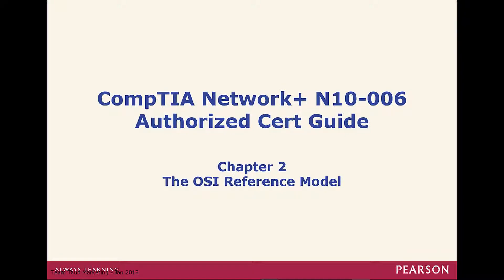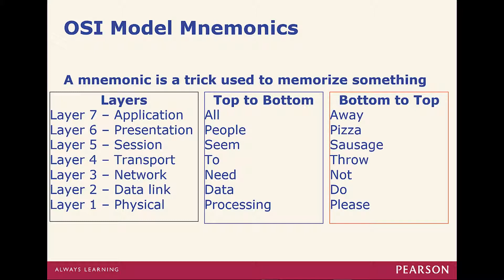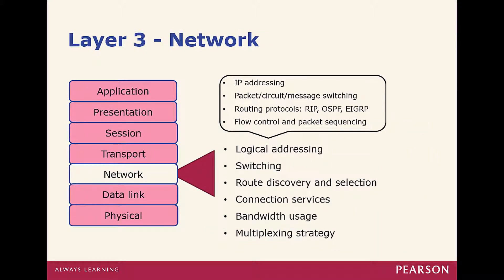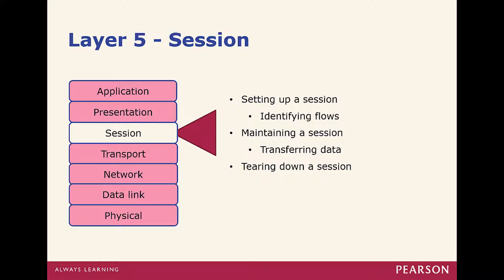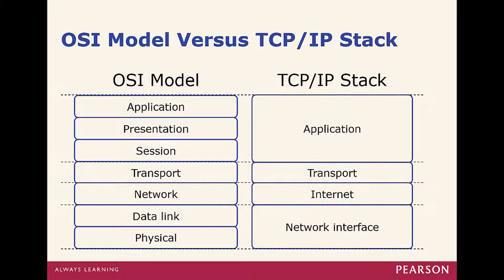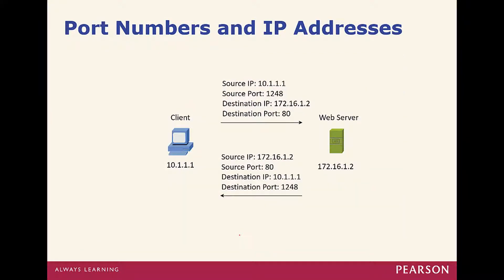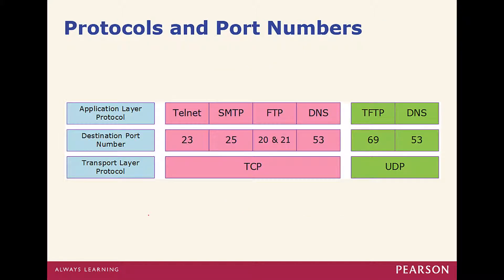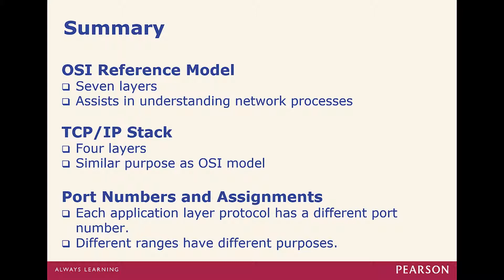Chapter 2 - OSI Reference Models